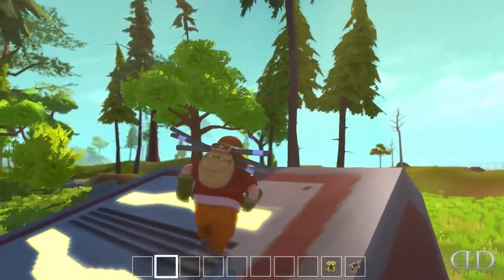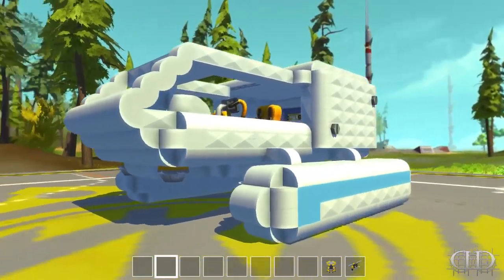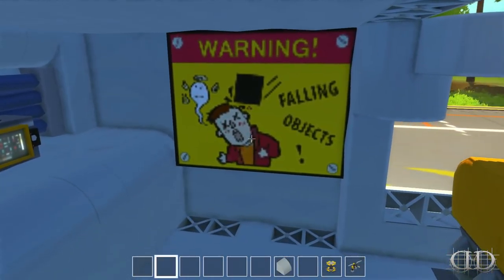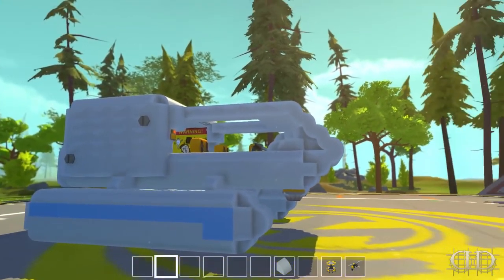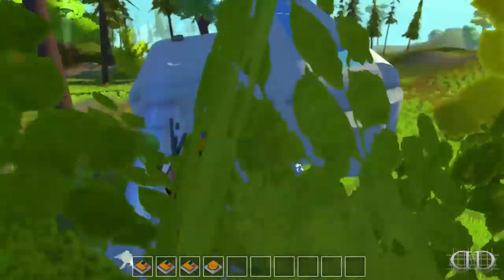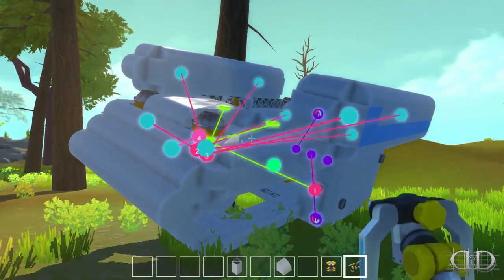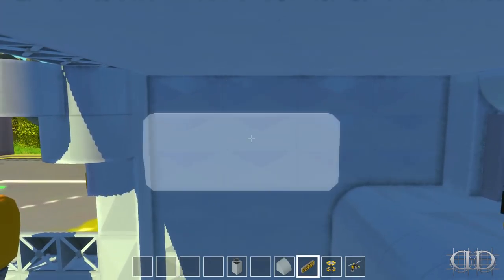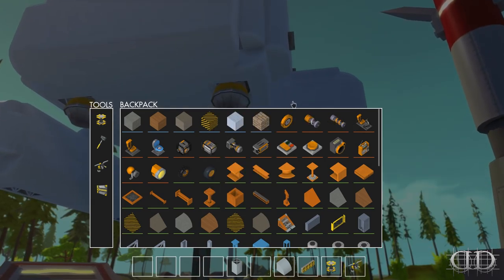Scrap Mechanic Gameplay : EP52: Star Trek TNG Shuttlecraft! (Let's Play 1080p)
Scrap Mechanic!  Today, we build a mock up of a Shuttlecraft from the TV show Star Trek: The Next Generation!